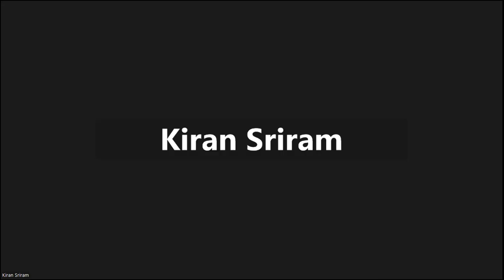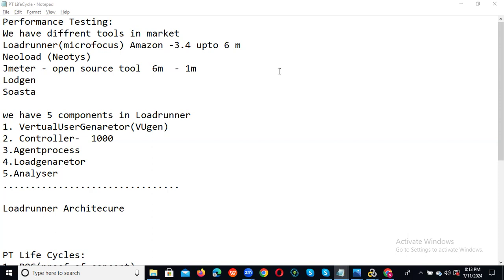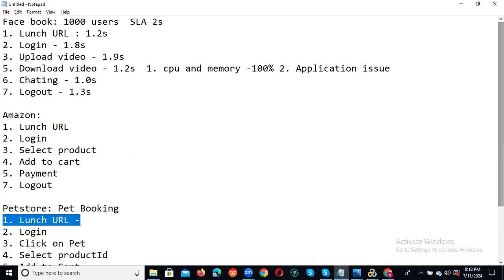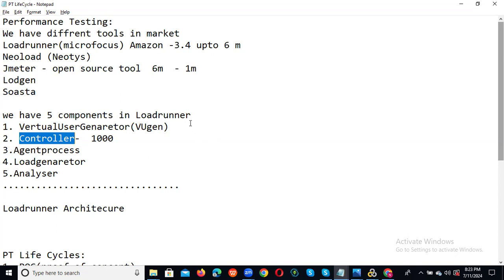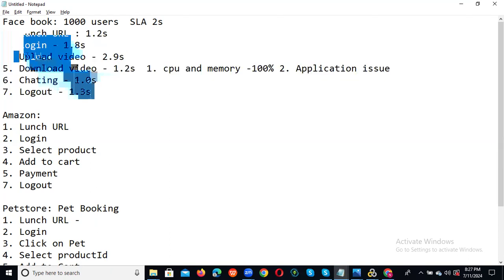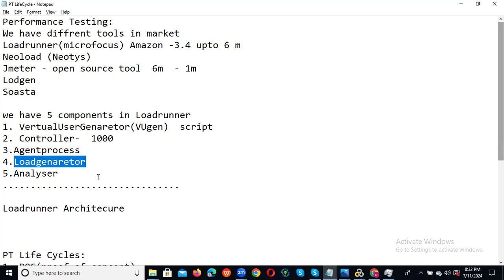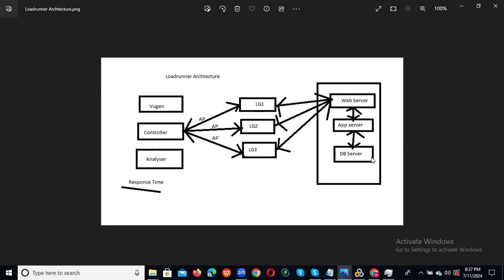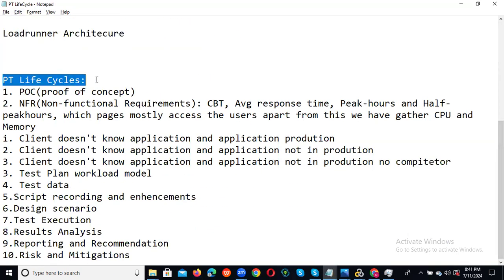Performance Testing LoadRunner Components and Architecture